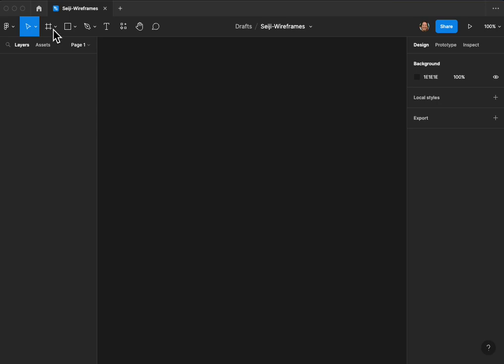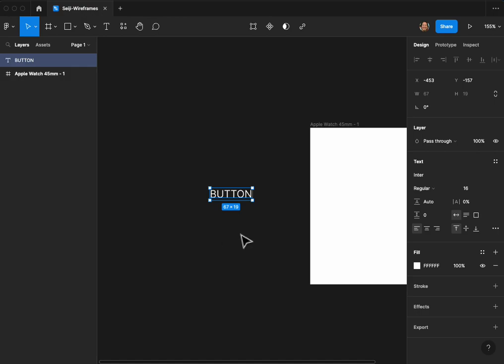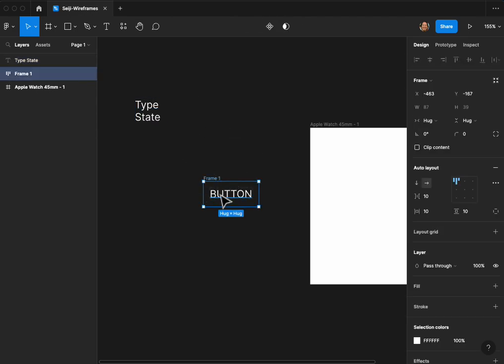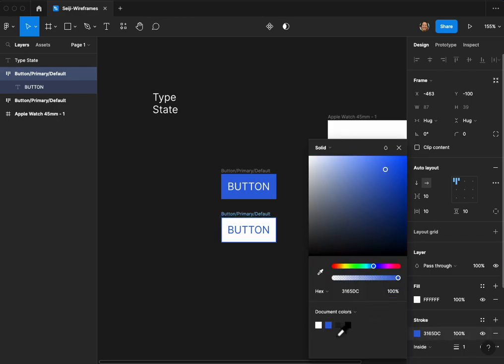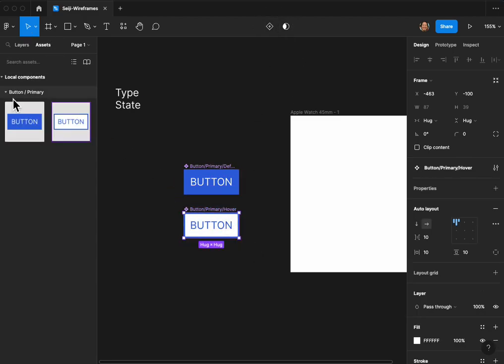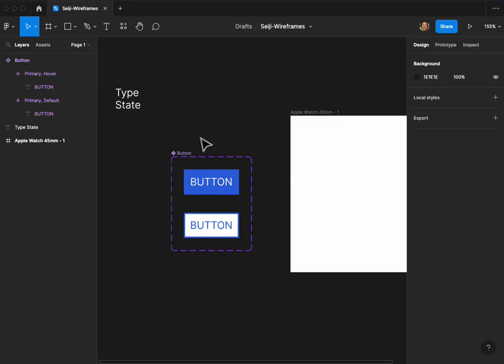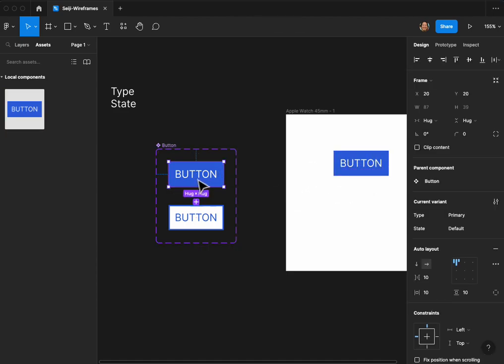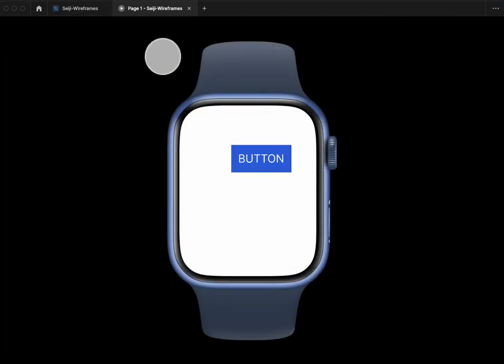Primary Buttons – Making a Figma Button Component Set (1/3)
For Art 302 Interactive Design class.